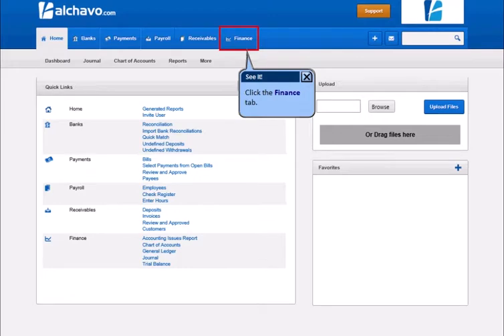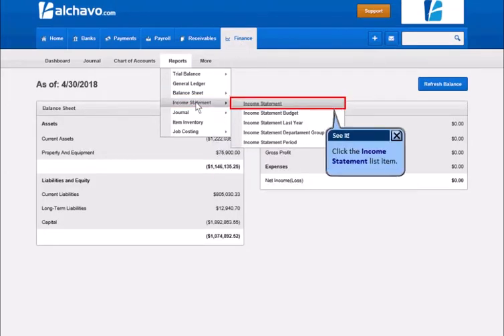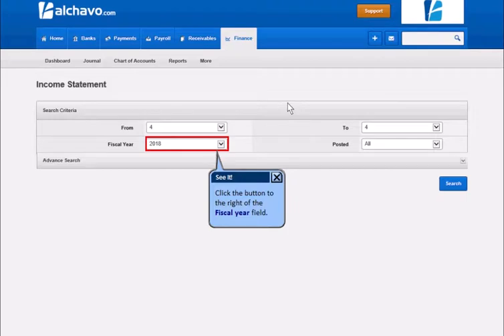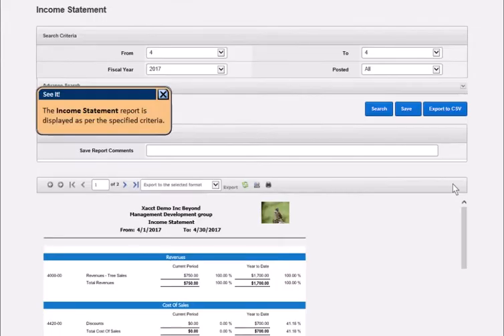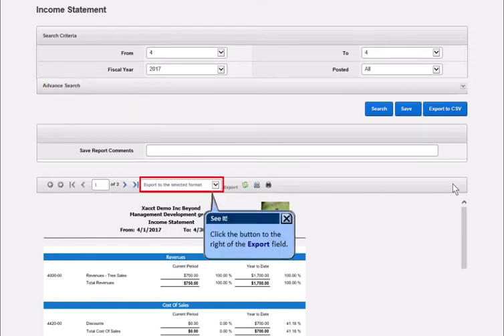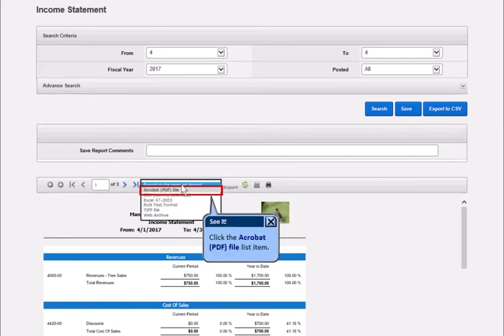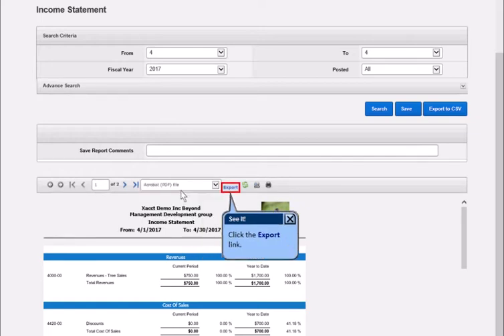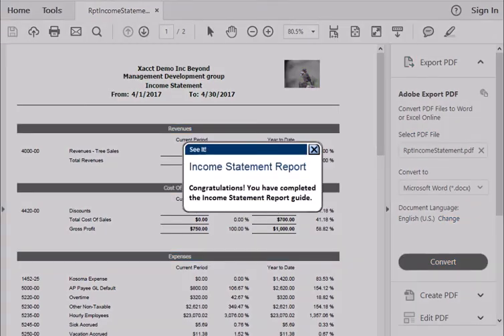Income Statement Report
Income Statement Last Year Report